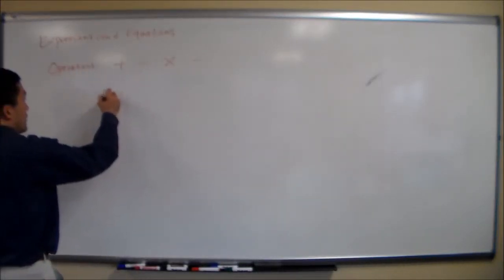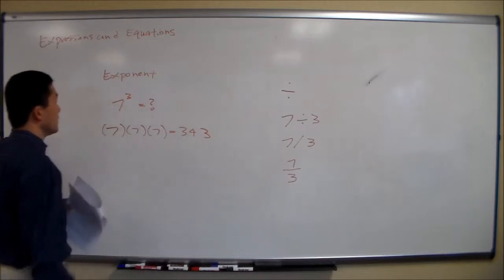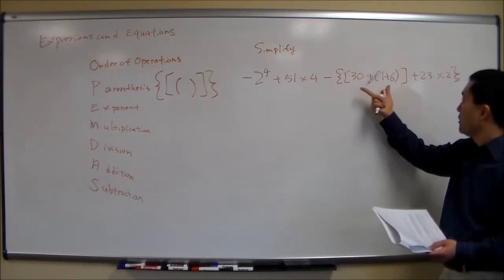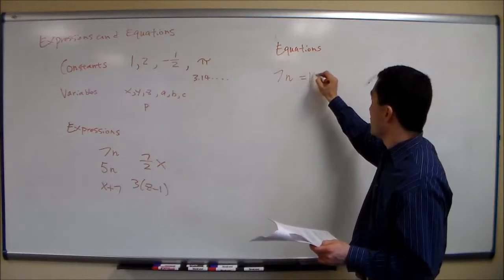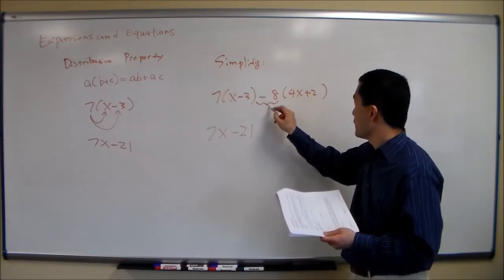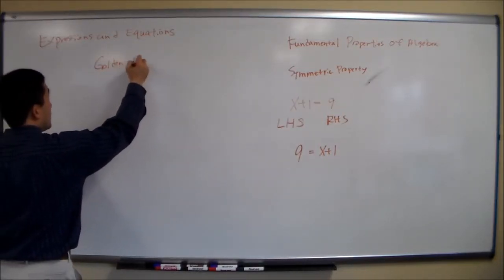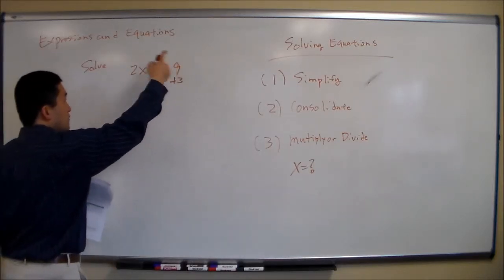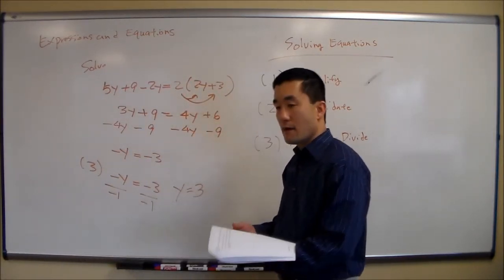B095 Algebra Week 1 Notes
Go to B095 Algebra folder.